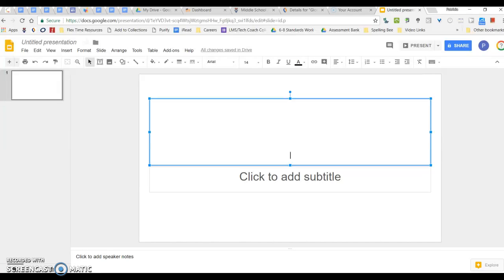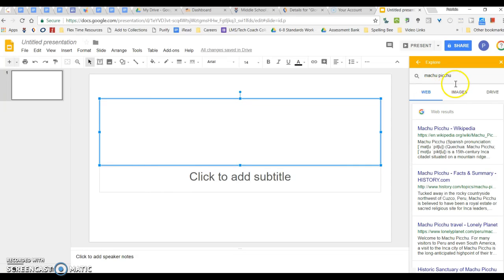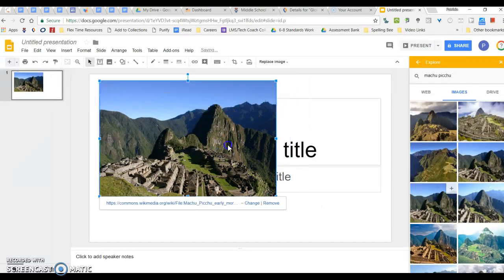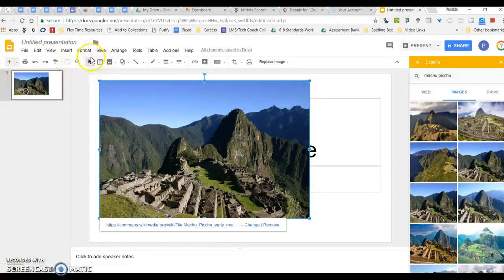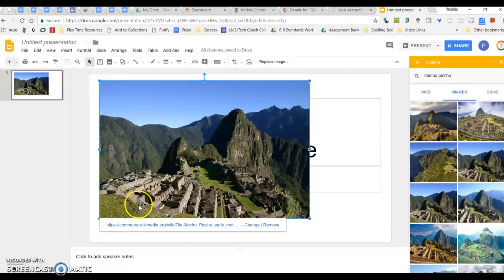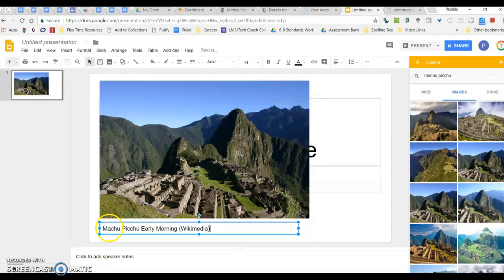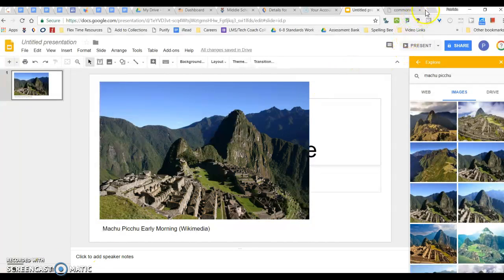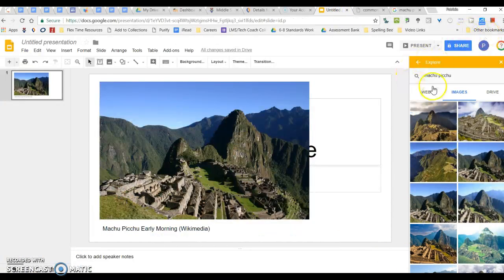Image Citation in a Slide or Document